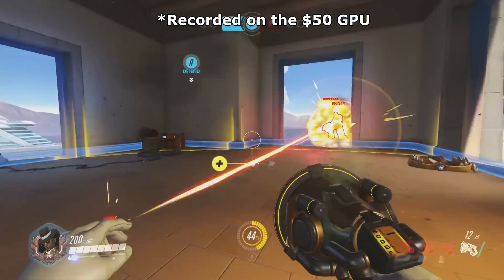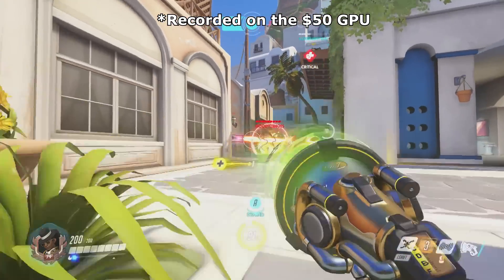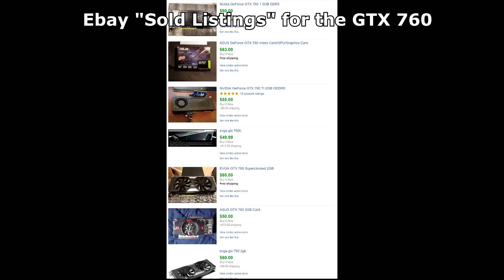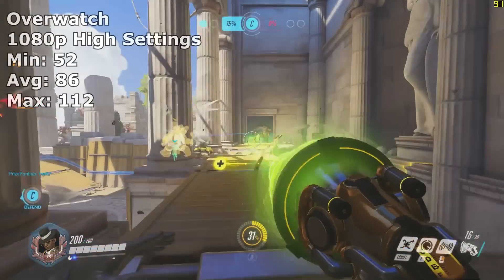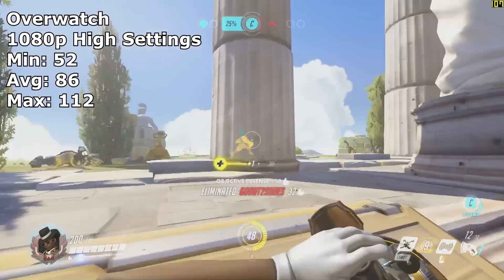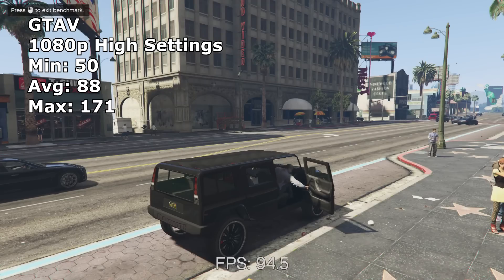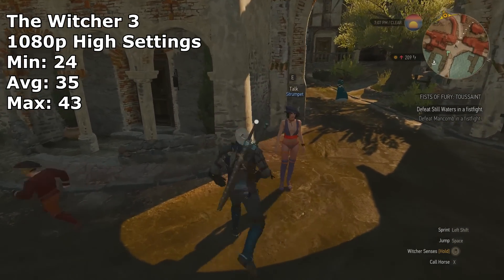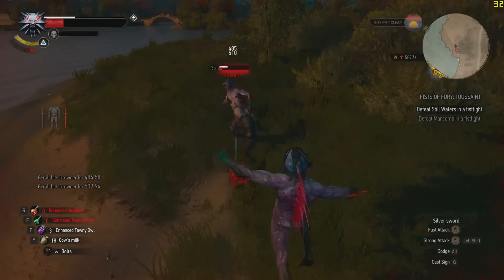1080p Gaming GPU For $50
What kind of used $50 GPU can you find?  Is it able to AAA game?  Join us as we find out! Okay spoiler its the GTX 760.  So what kind of performance can you get out of the GTX 760?  Find out as we benchmark the GTX 760 and put it through its paces.  How will the GTX 760 fare in AAA titles for 2017?